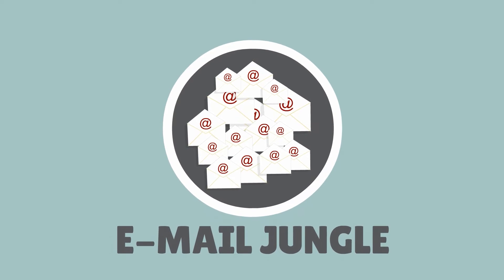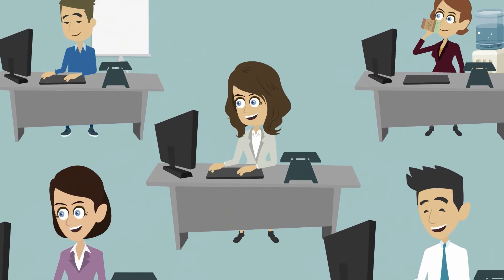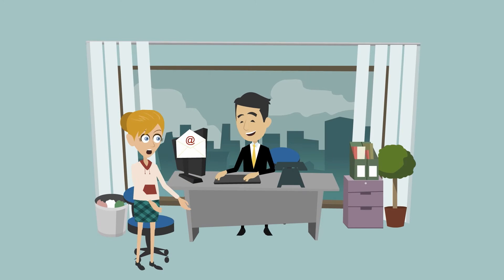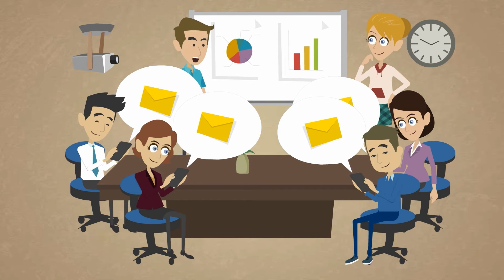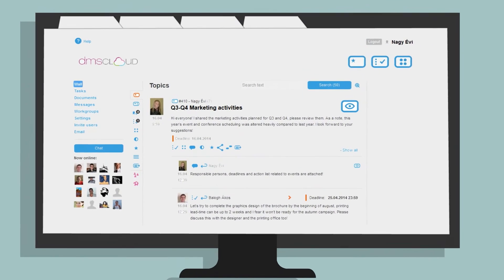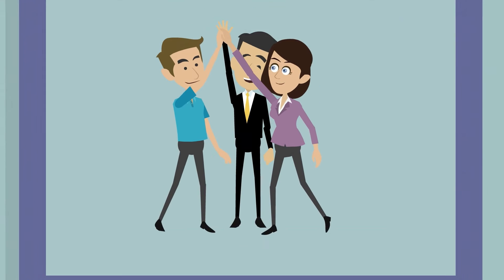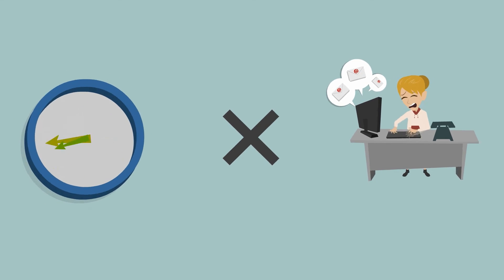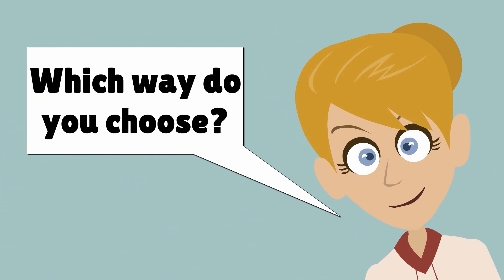DMSCLOUD collaborative software instead of e-mails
Difficult communication or effective teamwork? Which way do you choose? Use collaborative software instead of e-mails!